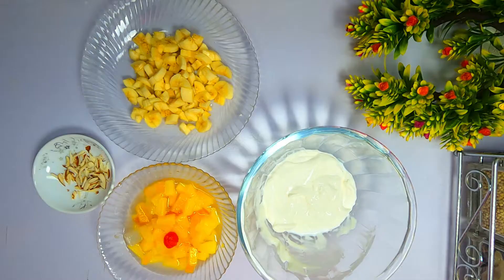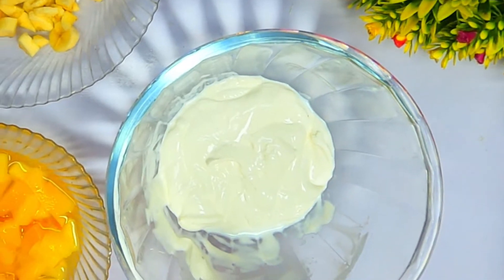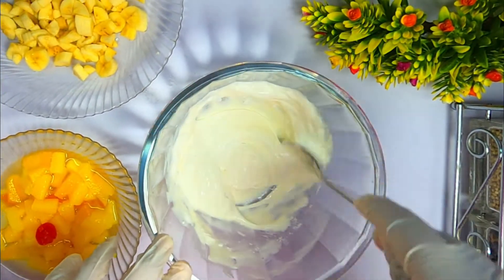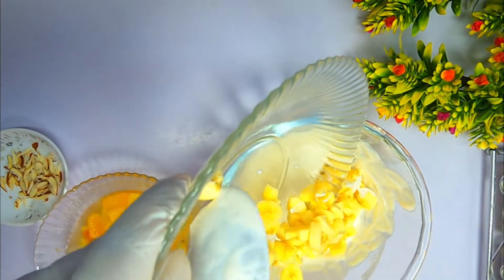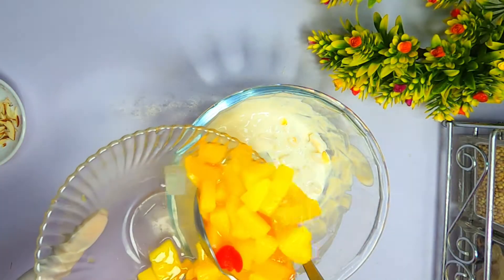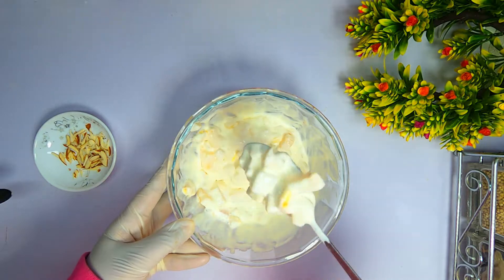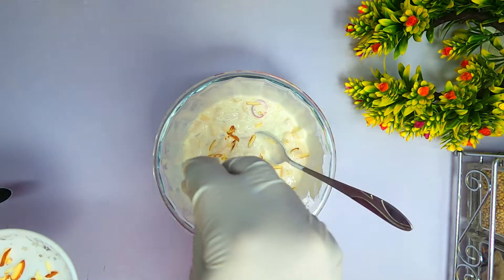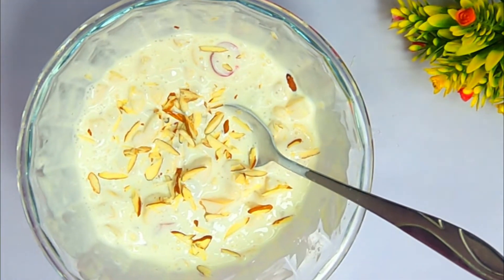Creamy Fruit Chaat Recipe - Ramadan Special - How to make Fruit Salad using canned fruit cocktail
Hi  I am here to help people who love Pakistani & Indian food recipes.

This channel just doesn't at Pakistani or Indian style dishes, it is also various english meals such as breakfast, healthy diet recipes, Chinese cuisine, Arabic cuisine, American snacks, milkshakes, smoothies, beverages, desserts, cakes, and many more. FataFat Food Secret is a Hub of Multi Foods.